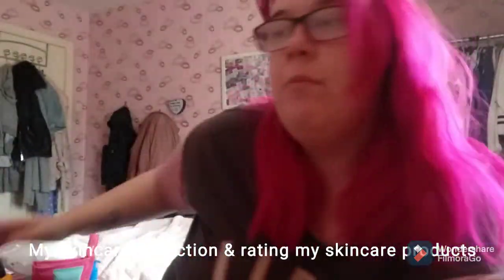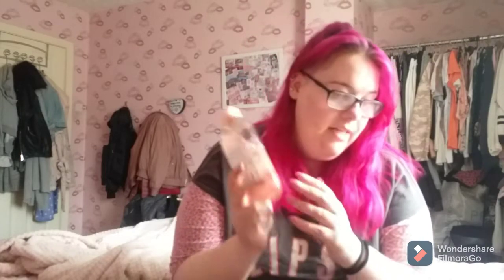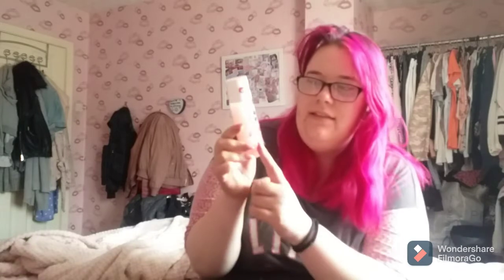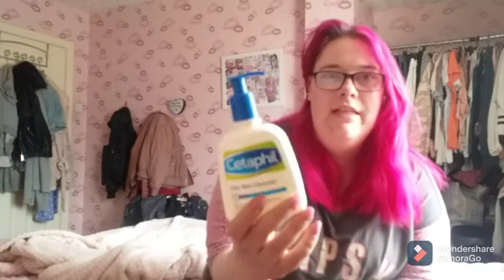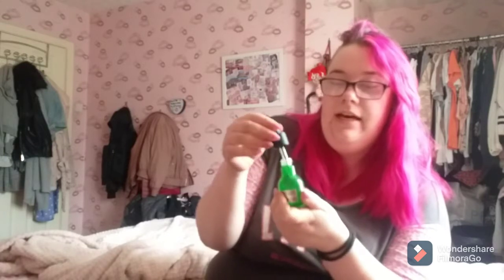Let's chat!! My skincare collection & rating my skincare!! 🤩🤩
Uploads schedule:
Monday and Wednesday and Friday anytime

This videos is not sponsored I will let you know when one is here in the description or I will mention at start of video also might or might not be suit for children so i hope you all enjoy and have had a good week and have a fab weekend see you in next video